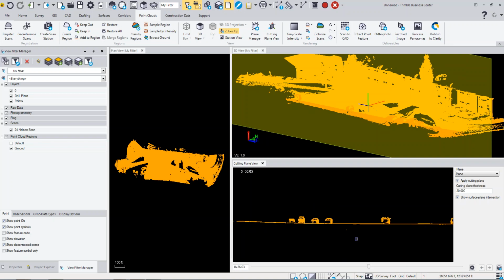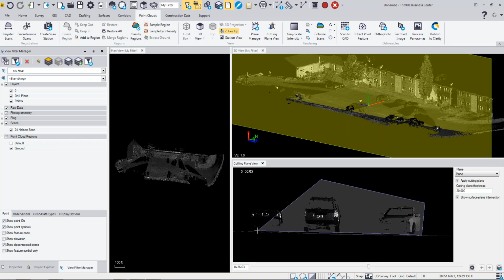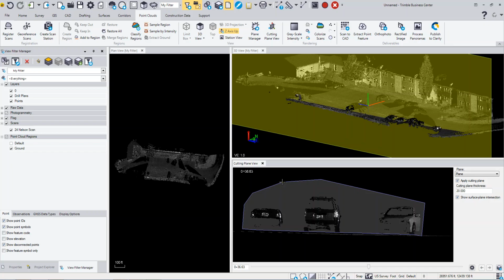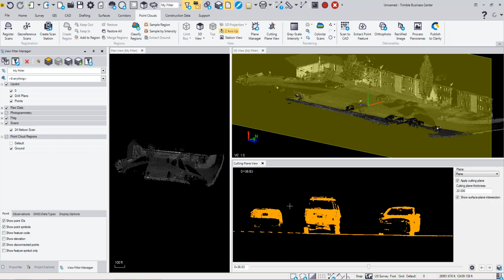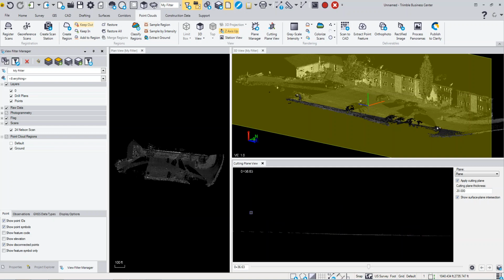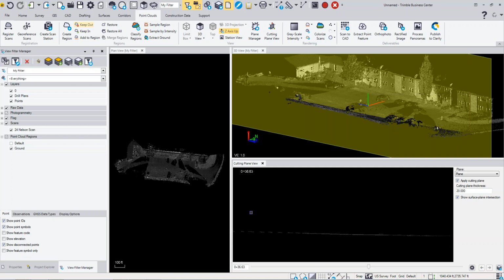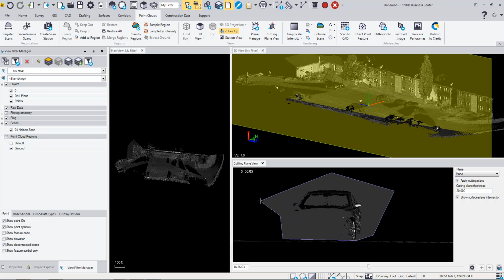TBC - Keep Out - Surface Modeling Edition Commands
The Keep Out command is used to remove specific points or selections from a point cloud region. By selecting a region, particularly when working on the ground, users can utilize a combination of 3D and cutting plane views to identify and isolate elements such as vehicles or other objects. The process involves using a polygon select tool, which is considered an optimal choice for this task. Users begin by selecting the point cloud and then initiate their selection by left-clicking and dragging to encompass the desired area. Double-clicking concludes the selection, capturing only the points within the defined window. Once selected, the Keep Out command is applied to remove these points from the scan. This method can be repeated for other elements like trees, and users can refine their selection by zooming in for greater precision. Even if some ground points are inadvertently included, the abundance of points ensures that the overall data integrity is maintained. This process allows for efficient editing and refinement of point cloud data, facilitating a cleaner and more focused analysis of the scanned environment.